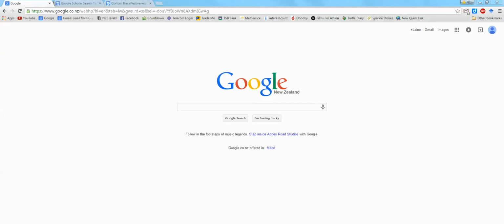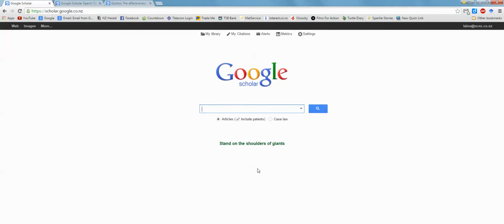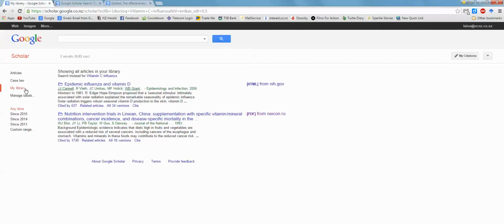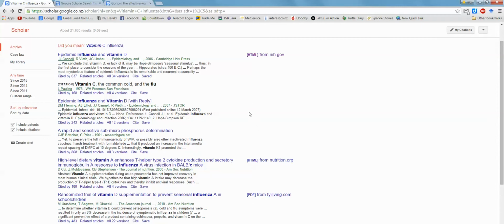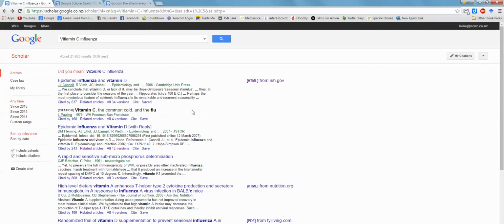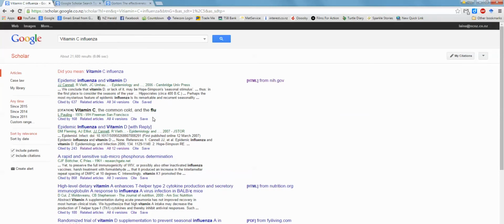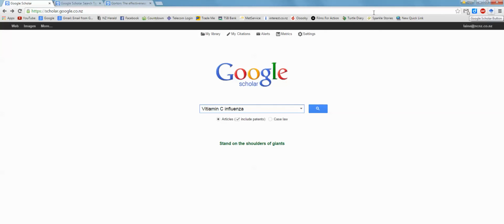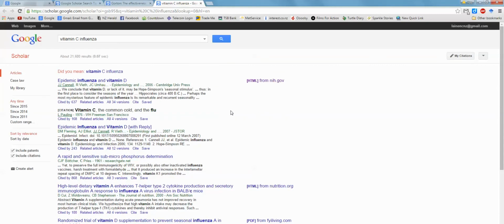How to Use Google Scholar